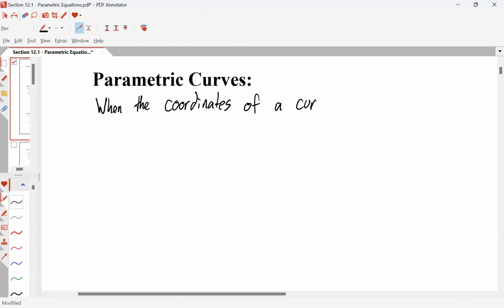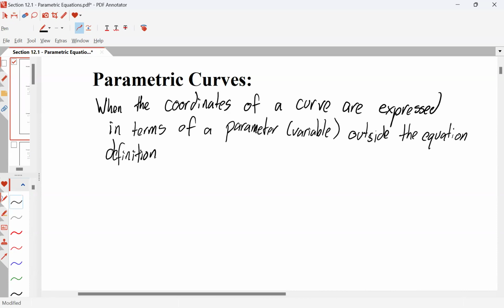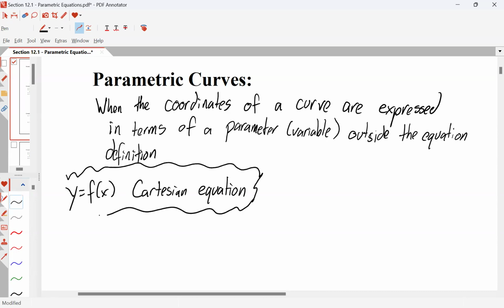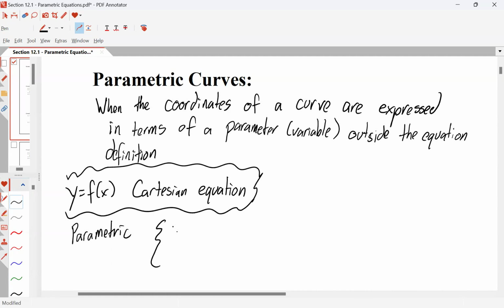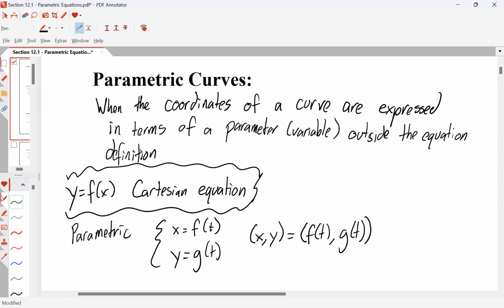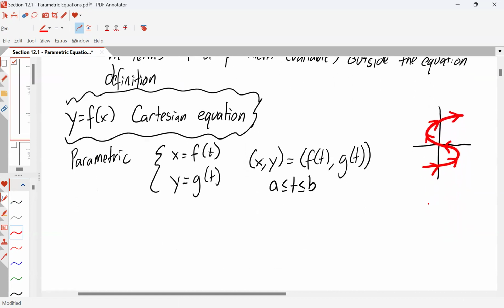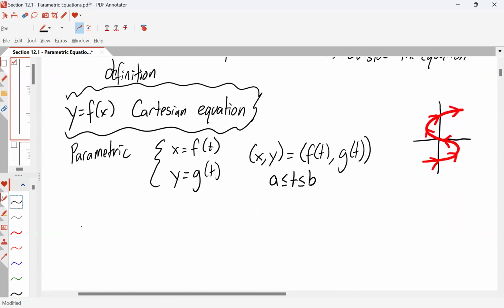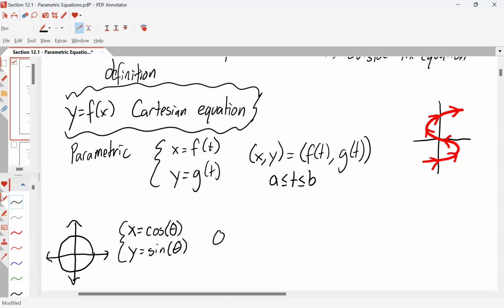Parametric Equation Intro